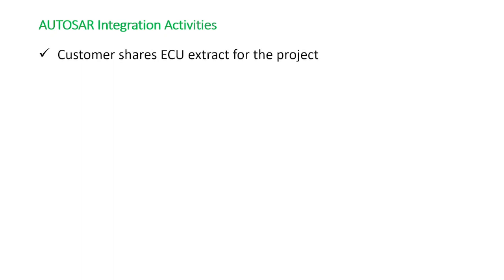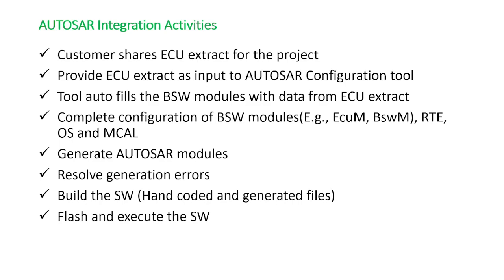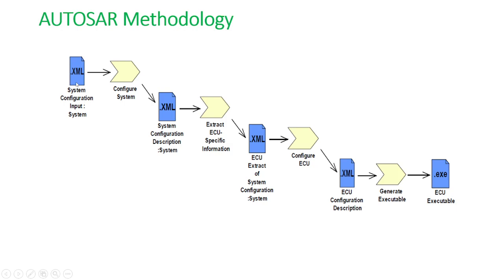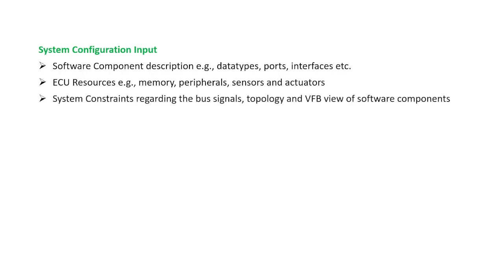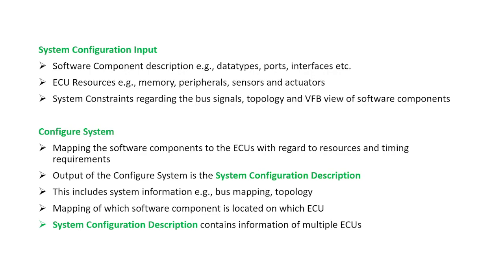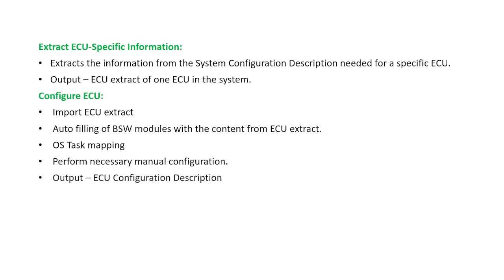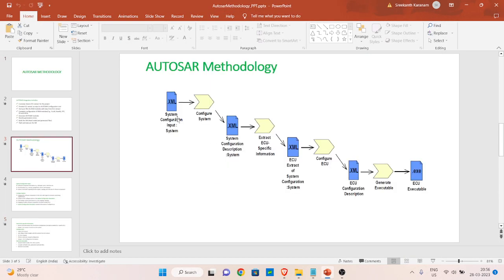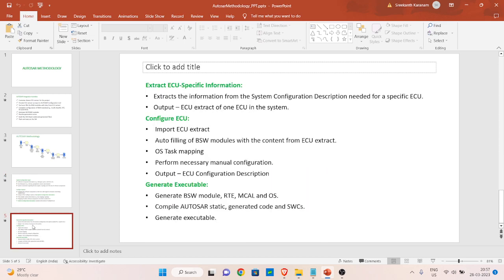AUTOSAR Methodology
This video gives an overview of AUTOSAR Methodology which is an important flow of inputs and outputs of an AUTOSAR Integration.